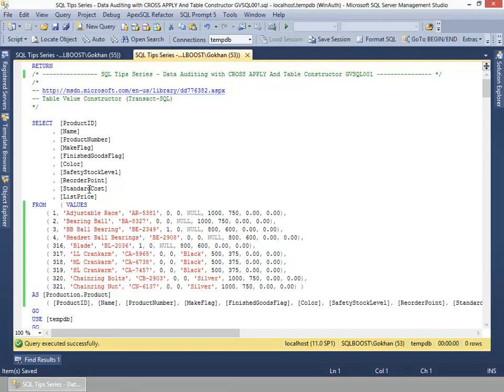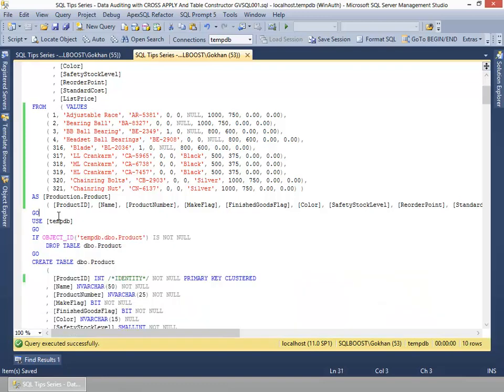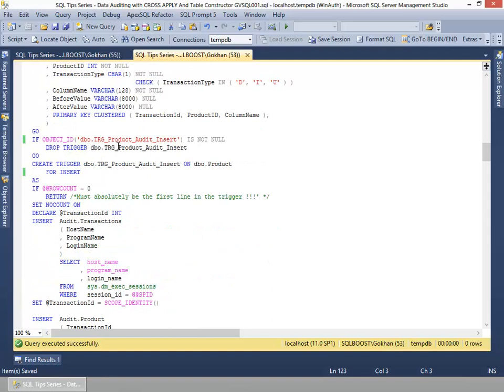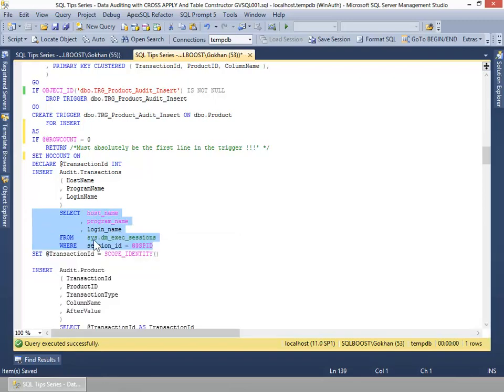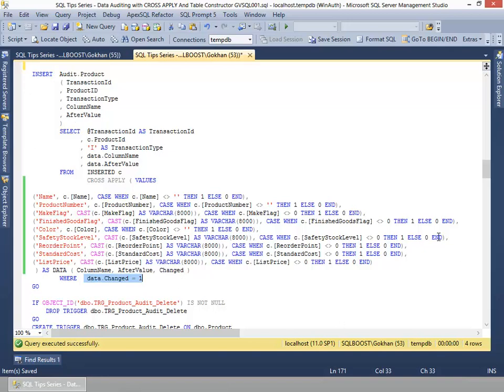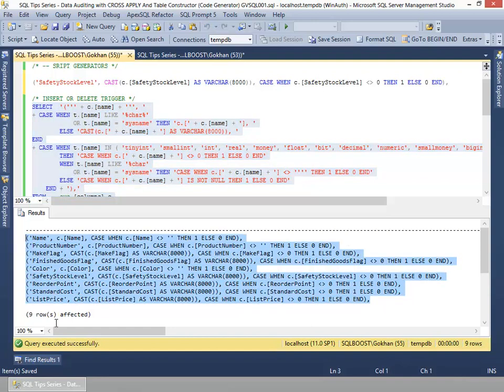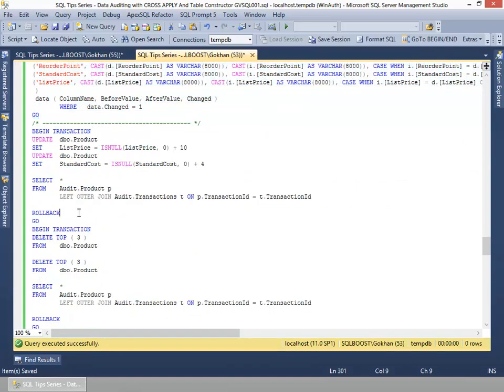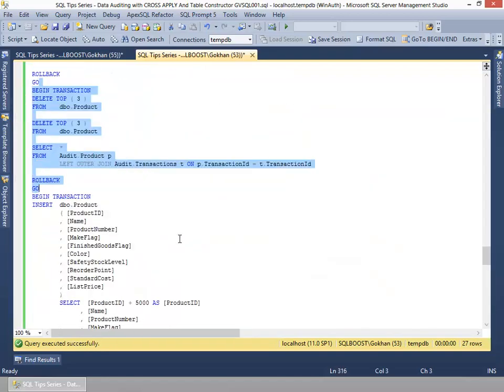SQL Tips Series - Data Auditing with CROSS APPLY And Table Constructor GVSQL001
Tutorial for Data Auditing using CROSS APPLY And Table Constructor in SQL Server

Source Code:
SQL Tips Series - Data Auditing with CROSS APPLY And Table Constructor (Code Generator) GVSQL001.sql

SQL Tips Series - Data Auditing with CROSS APPLY And Table Constructor GVSQL001.sql